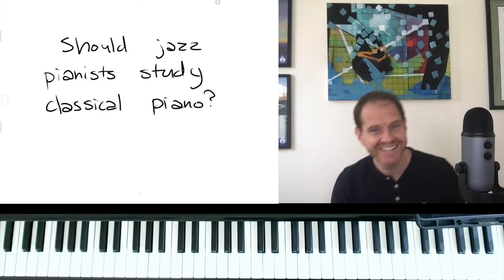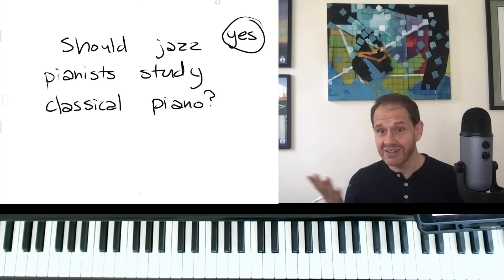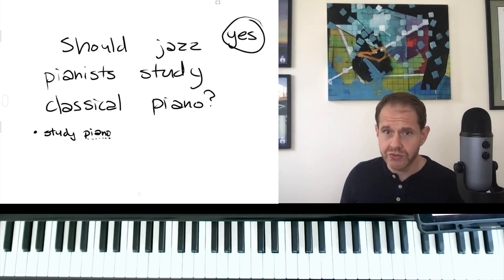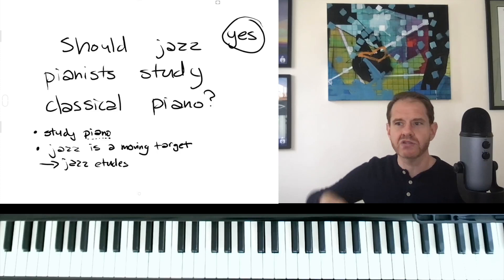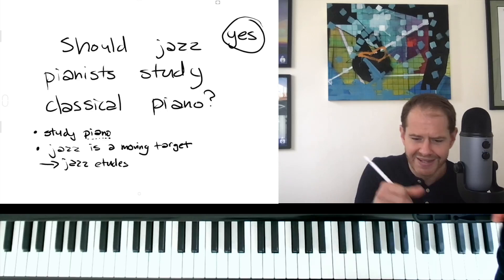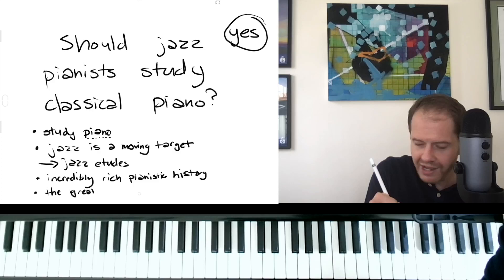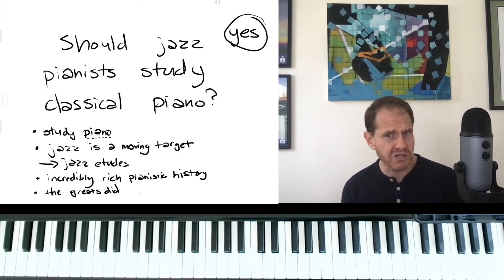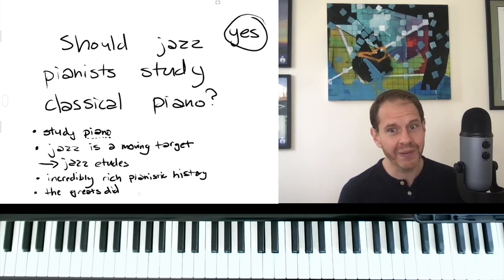📫 Mailbag - Should Jazz Pianists Study Classical Piano?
Pianist, author, and absolute narcissist Jeremy Siskind is answering some of the most common questions from jazz students. In this video, he answers the question, "Should jazz pianists study classical piano?" with references to Oscar Peterson, Bill Evans, Keith Jarrett, Chick Corea, Brad Mehldau, and more.

He also forgot to mention that he studied with the same classical piano teacher that Barry Harris studied with in New York. 🤦‍♂️ That would have been so smart to mention...